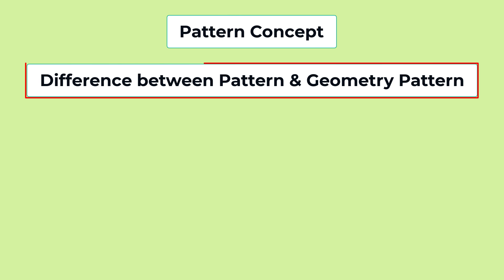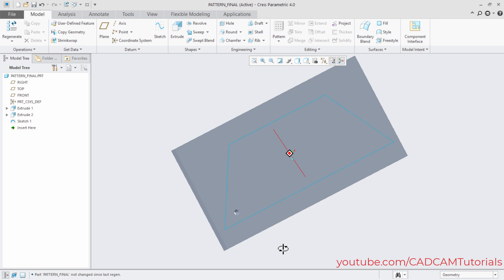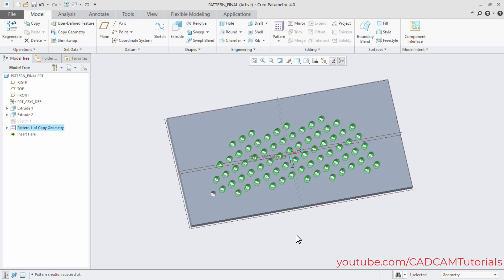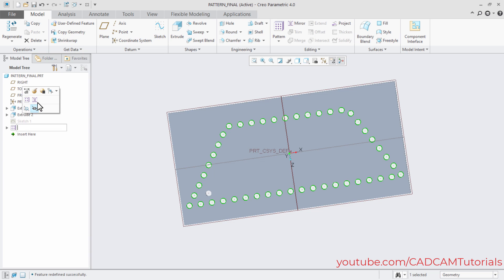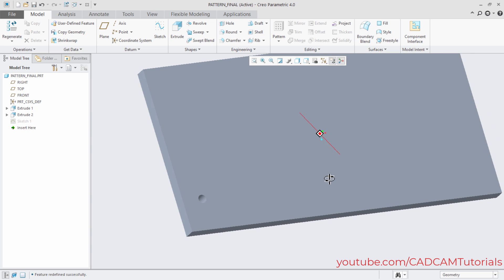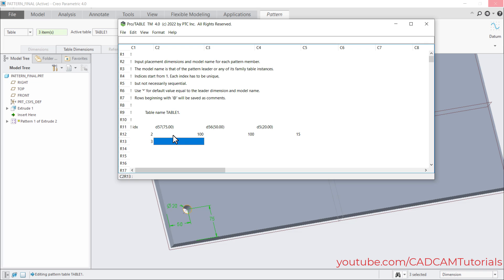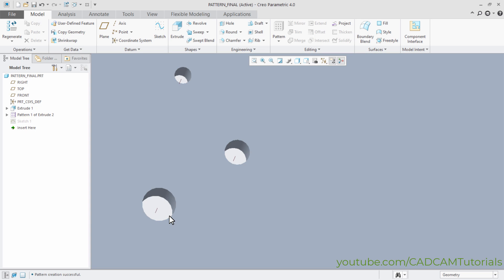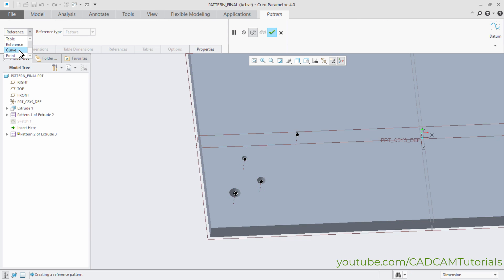Creo Tutorial for Beginners - 7B | Creo Pattern Fill, Table, Reference, Curve & Point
Creo Tutorial for Beginners - 7B | Creo Pattern Fill, Table, Reference, Curve & Point. In the previous part of this tutorial, we have learned some Creo pattern concepts. Now in this tutorial we will learn next Creo pattern types such as fill pattern, table pattern, reference pattern, curve patter and point pattern.

If you want to learn Creo from basic to advanced level and from start to finish, then link to complete playlist is given below:

Creo software
Creo pattern table
Creo pattern feature
Creo pattern along curve
Creo pattern fill
Creo pattern tool
Creo parametric
Creo parametric part modelling
Creo tutorial for mechanical engineering in English
PTC Creo parametric
PTC Creo parametric tutorial
PTC Creo parametric course